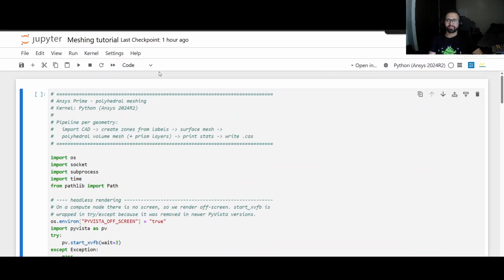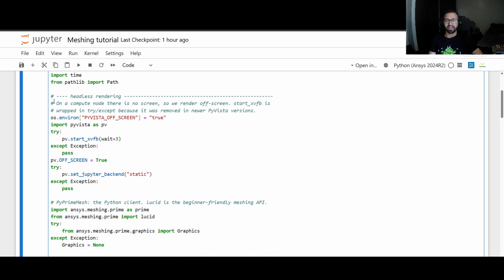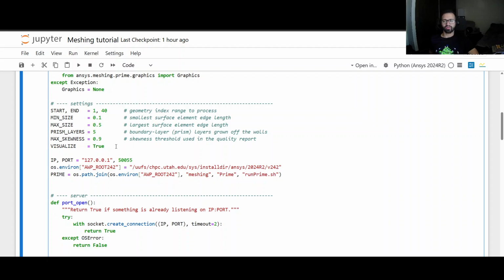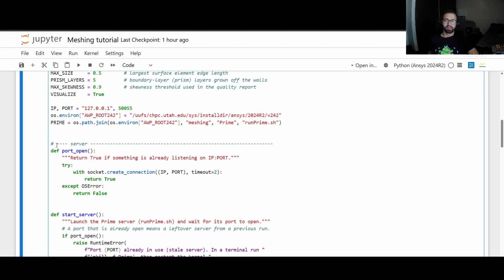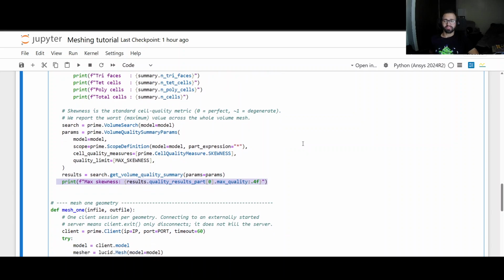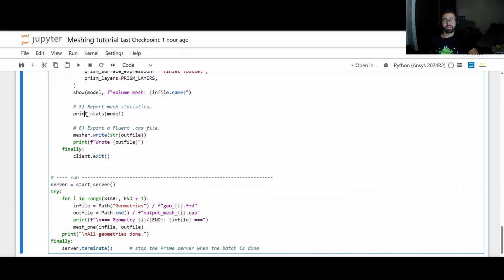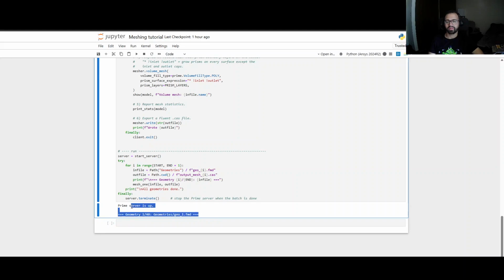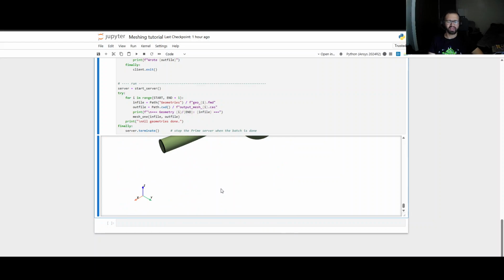PyAnsys: Automated CFD mesh generation for a large dataset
In this tutorial, my PhD student Mahmoud Elhadidy shows how to connect to the PyAnsys/PyPrimeMesh license and run the meshing process from a notebook. The geometry is meshed using polyhedral elements, the boundaries are labeled appropriately, and the final mesh files are saved in *.cas format for use in Fluent simulations.

This pipeline was used to generate the data presented in the following paper:

This tutorial series is part of our Python for Scientific Computing (Py4SciComp) education series: